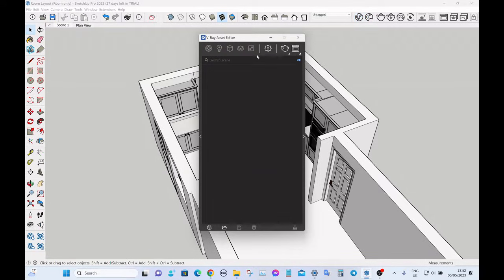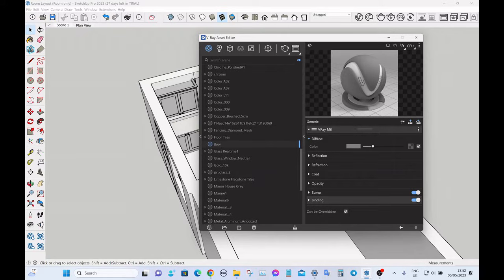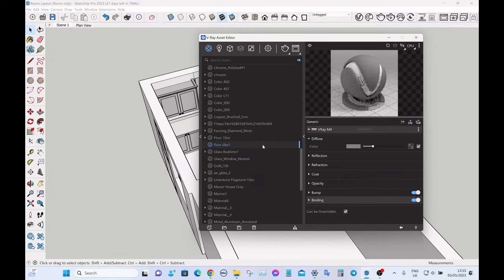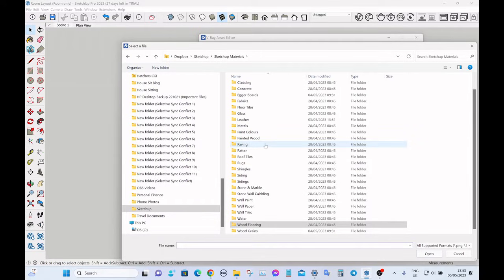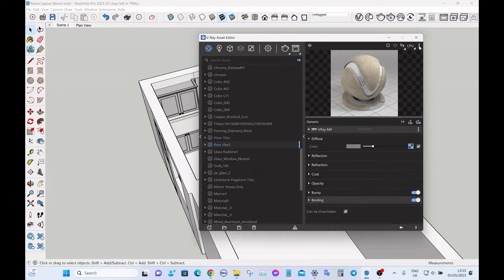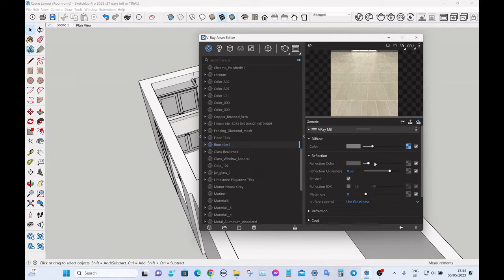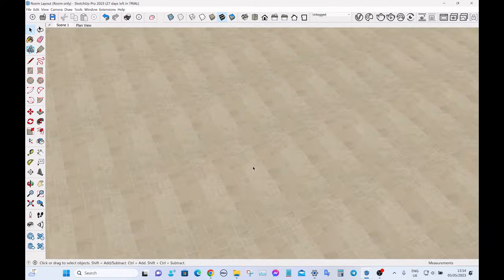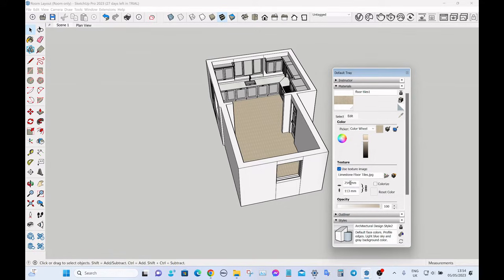4. Beginner Sketchup Tutorial - Adding Materials in Sketchup using the Vray material editor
This tutorial shows how to add a custom material from the vray editor using a JPEG image. It also shows how to adjust the scale of the material from within the Sketchup material editor..